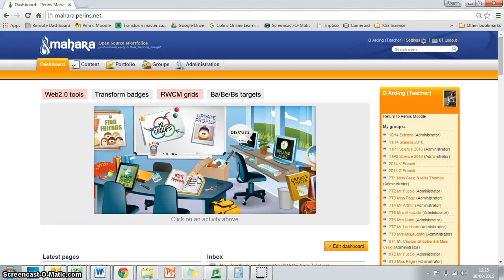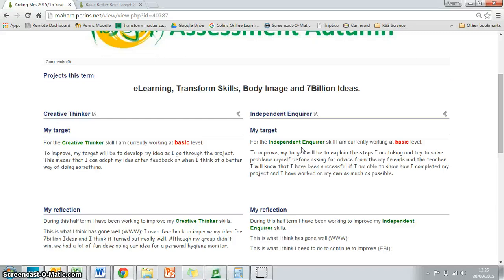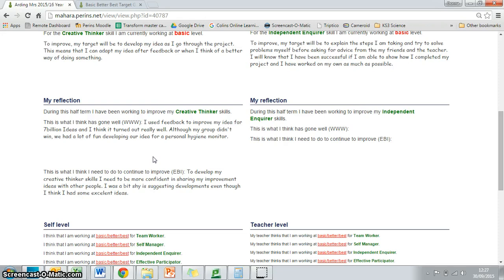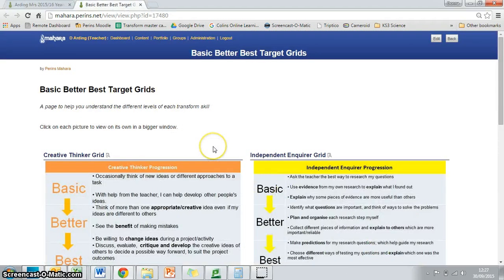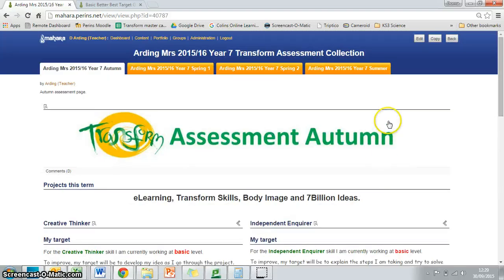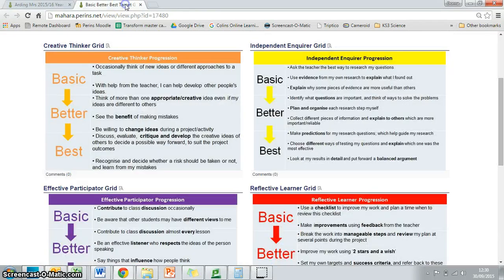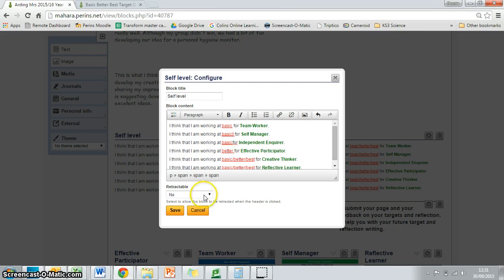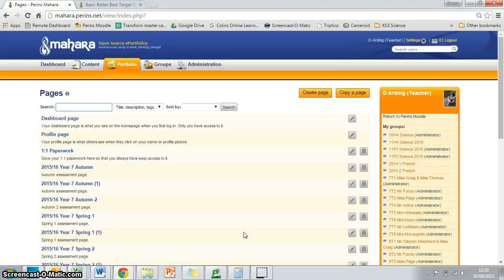Mahara 2015; Video 4, Writing your relflection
Writing a reflection for your target